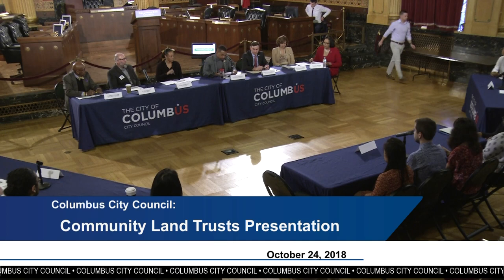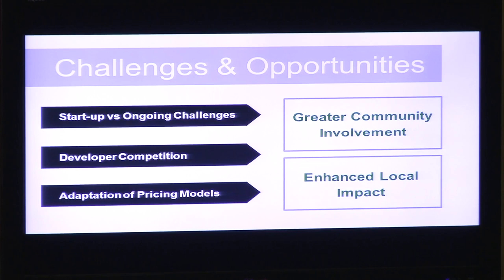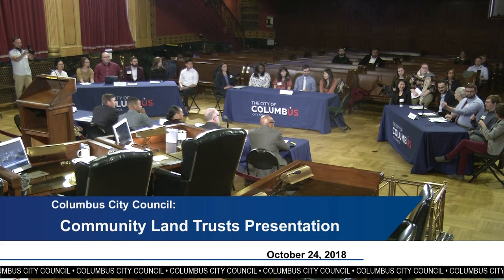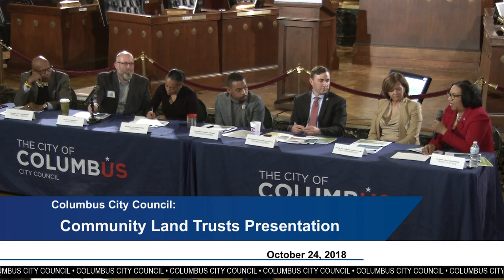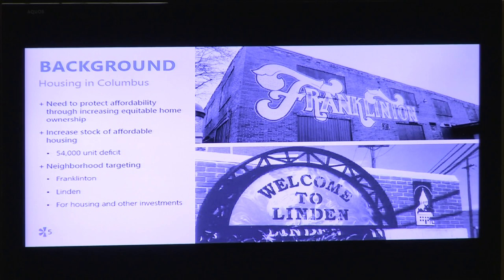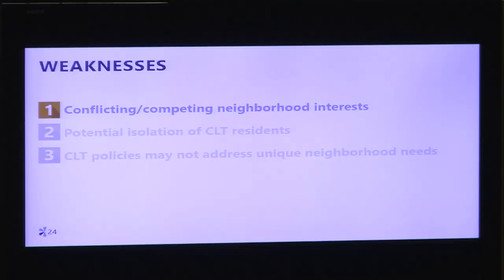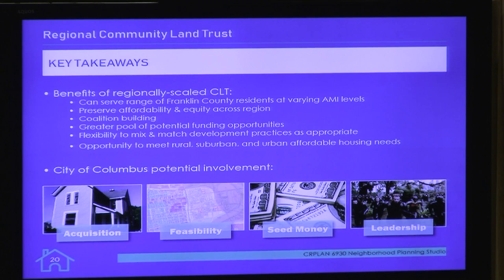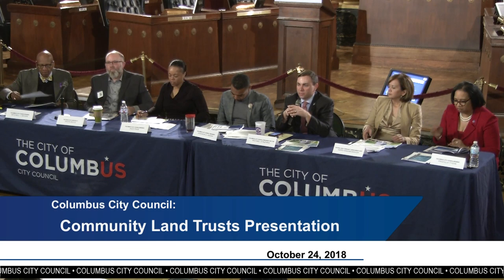Council Committee Hearing: Ohio State University Community Land Trust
Leaders in Central Ohio are getting a fresh perspective on solutions to increase the affordable housing stock in the Columbus region.

On Wednesday, October 24 at 10 am, three teams of master's students from The Ohio State University Knowlton School of Architecture presented their findings and provided policy models to a panel of Council members and housing advocates on the concept of community land trusts. Community Land Trusts provide low and moderate income people sustainable affordable housing.

“What a great way to gain insight into what a land trust can do here in Central Ohio as a sustainable affordable housing tool,” said Council member Jaiza Page. "Other cities have found great success using a community land trust as a sustainable affordable housing program."

The students present their analysis of three land trust models then take follow-up questions and comments from the panel.

“We see this as a great opportunity to listen and learn.